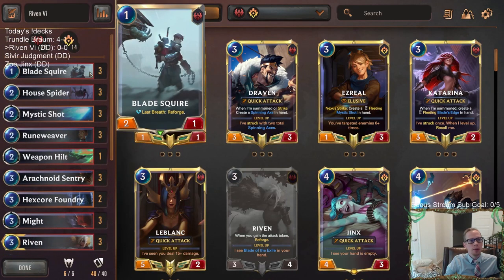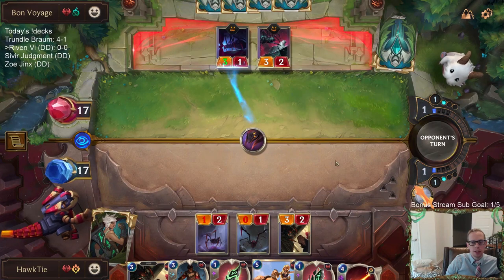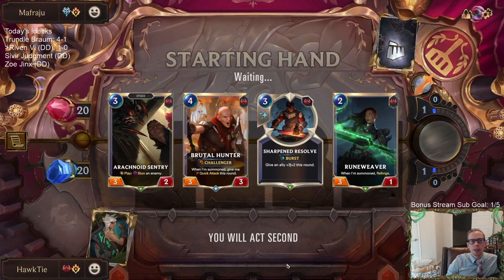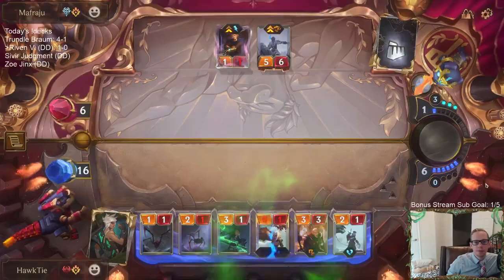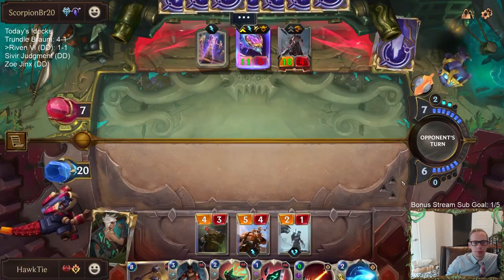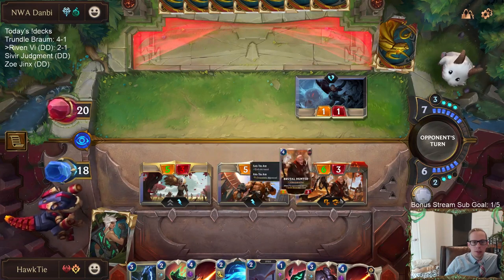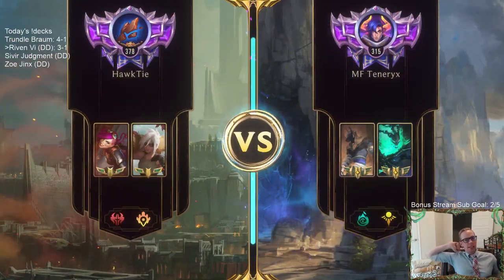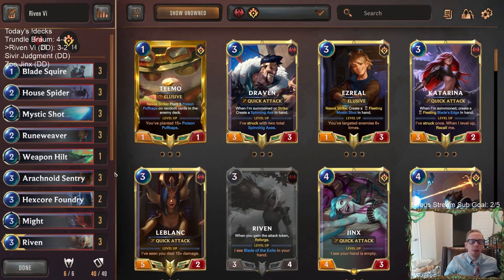Riven Vi: The Brutal Hunters | UNEDITED | Legends of Runeterra LoR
Legends of Runeterra Ranked deck: Riven Vi
Code:
CECQGAYDAEBQOAYBAMJS4NYBAECDIAIDAQFQCAQEBACACAYECQBAGAYFBYAQCBB2AEAQGGADAEBQGBQBAEBTGAIDAQLA
Champions: Riven, Vi
Regions: Piltover & Zaun, Noxus

Intro 0:00
Match 1 v. Elise 3:22
Match 2 v. Ezreal Sejuani 14:39
Match 3 v. Tryndamere Aurelion Sol 25:33
Match 4 v. Braum 34:57
Match 5 v. Thresh Nasus 44:06
Conclusion 49:04